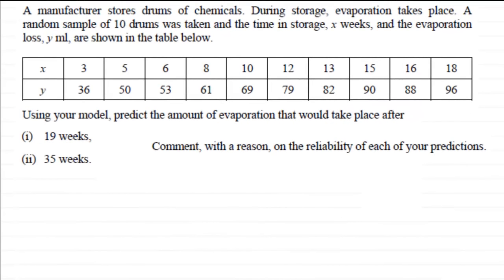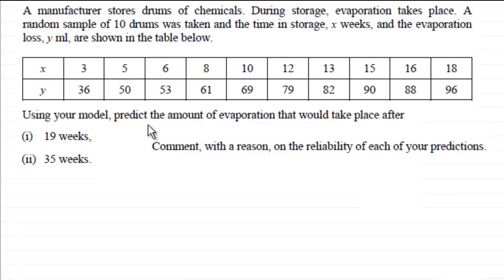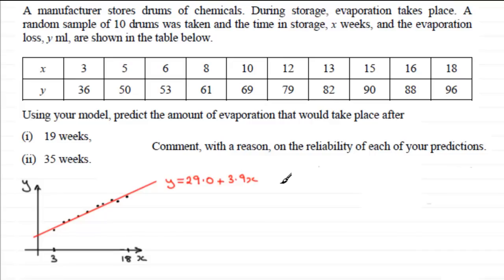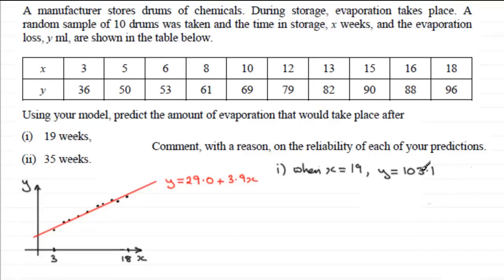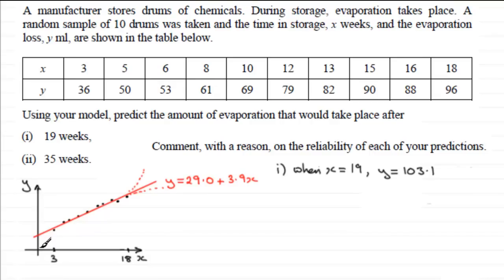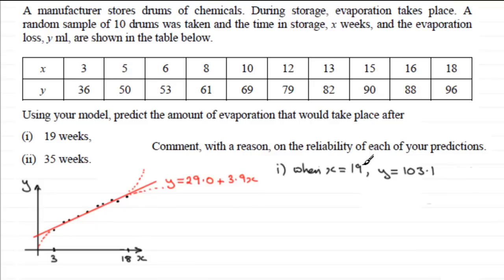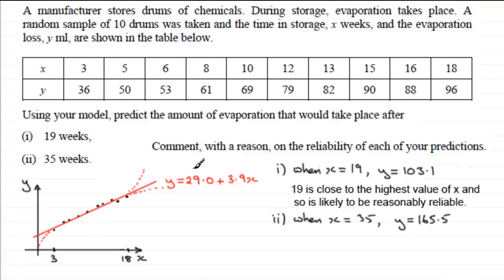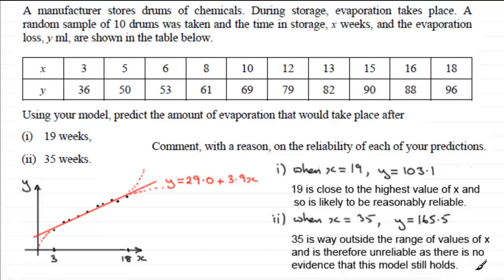Regression - Reliability of a prediction : ExamSolutions Maths Revision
Revising regression and the reliability of a prediction.

for the index, playlists and more maths videos on regression and other maths and statistics topics.